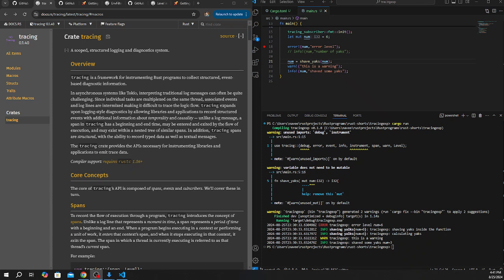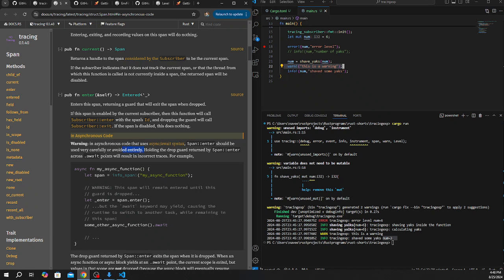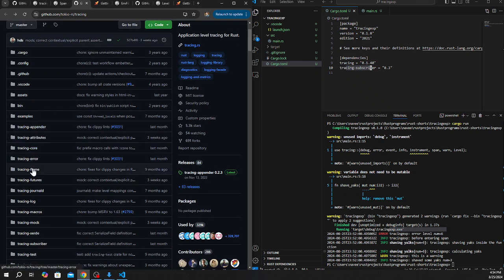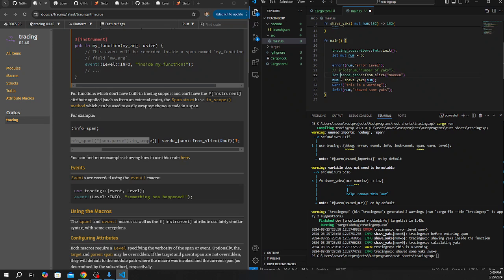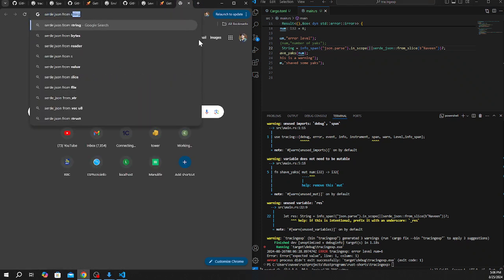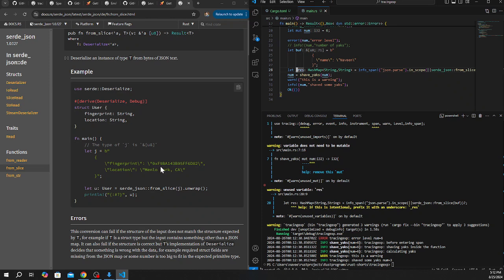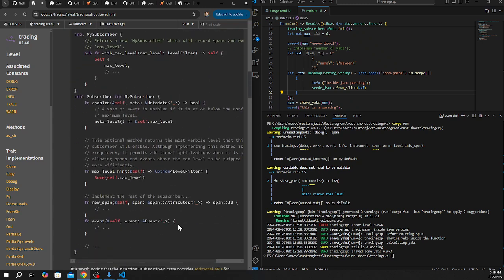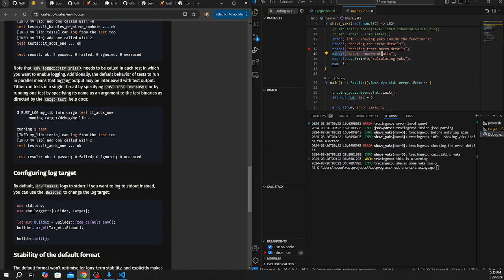Tracing crate Rust program code walk through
A code walkthrough on tracing crate example for logging events and info and error in Rust programs